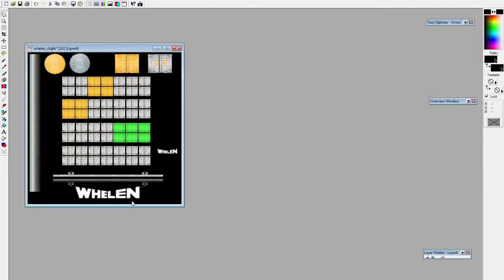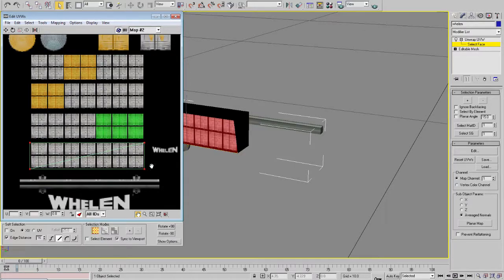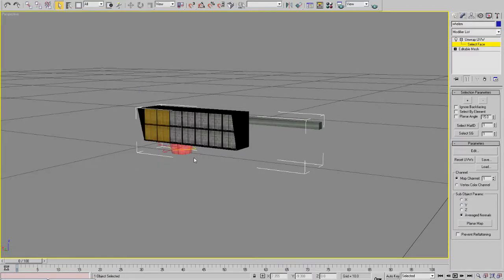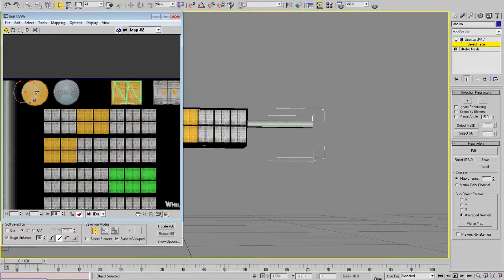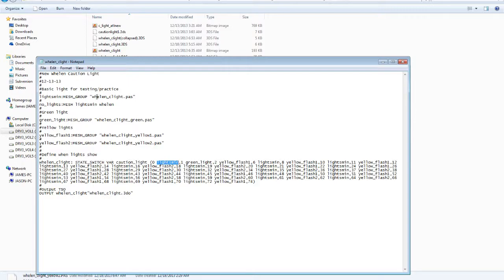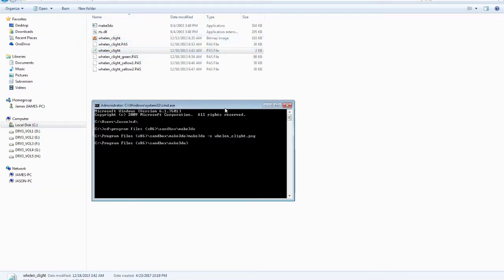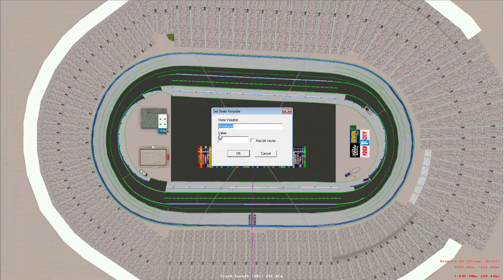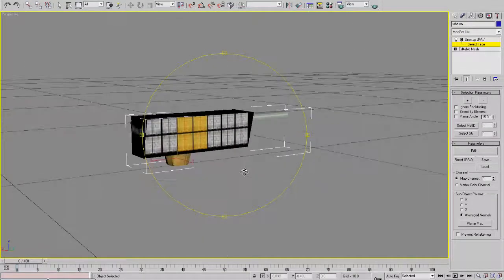NR2003 Creating a track condition Object (TSO)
In this video, going to cover the steps of how to create and put together an object that responds to track conditions (i.e. cautions, etc. )